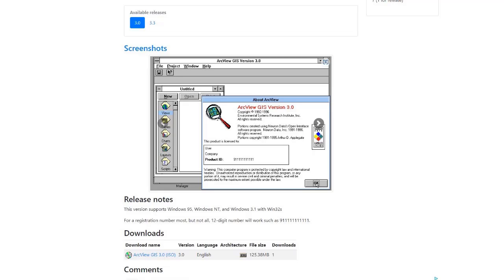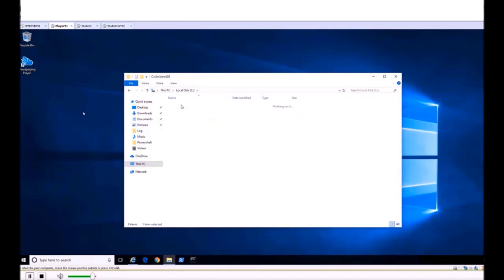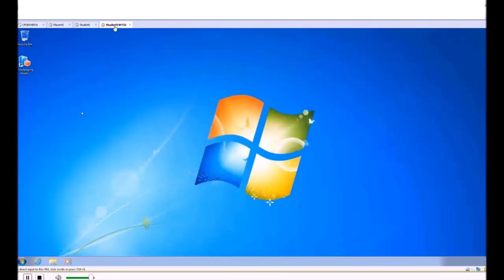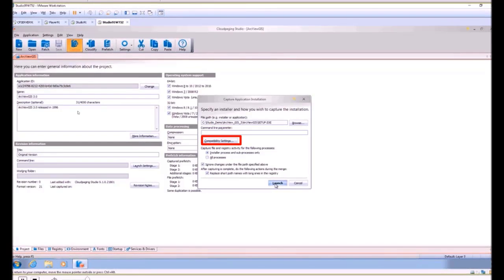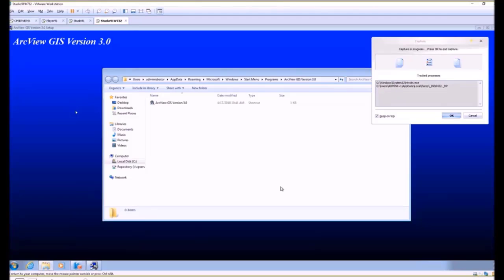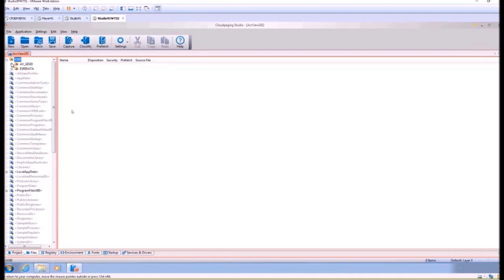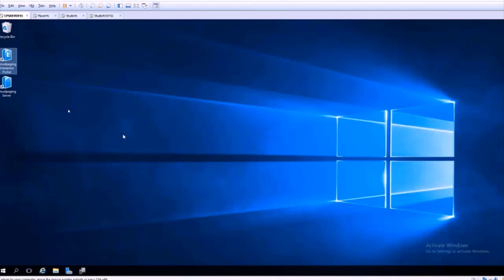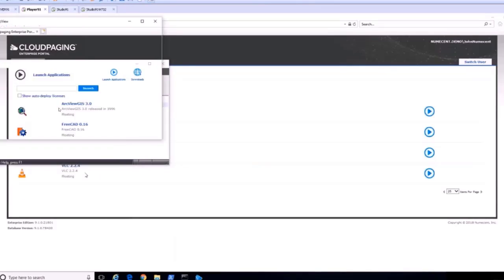Packaging and Deploying a Legacy Version of ArcView GIS to Run on Windows 10 with Cloudpaging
This video demonstrates how to package and deploy ArcView GIS, a legacy application from 1996, to a Windows 10 operating system using our patented Cloudpaging technology.